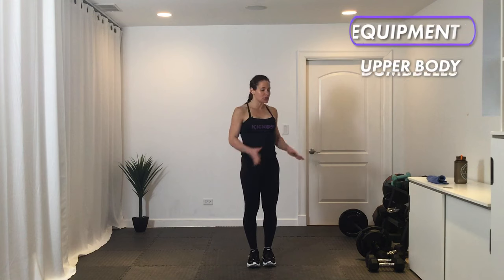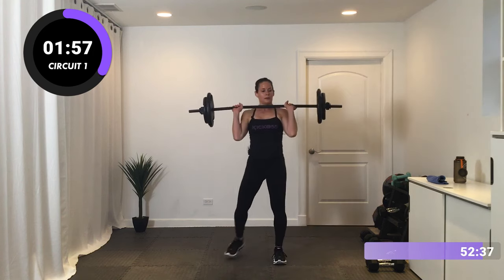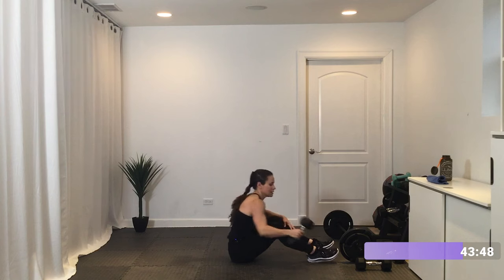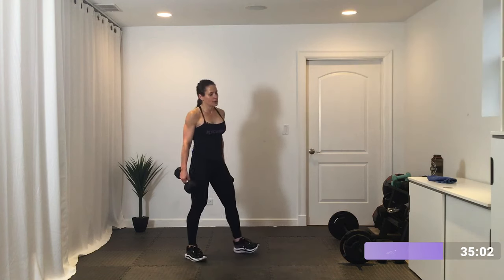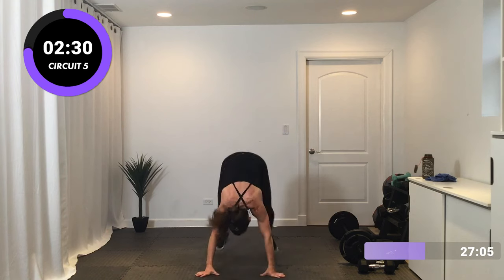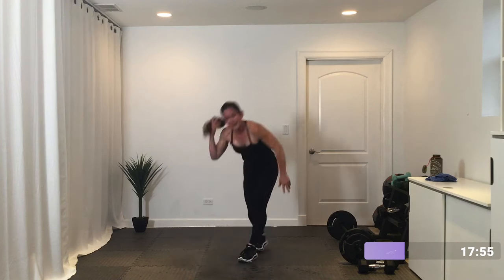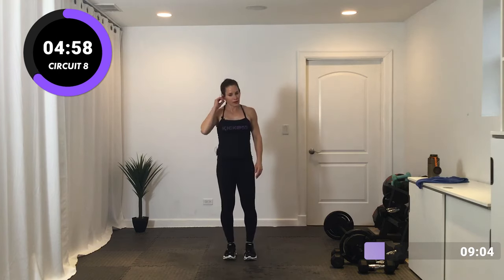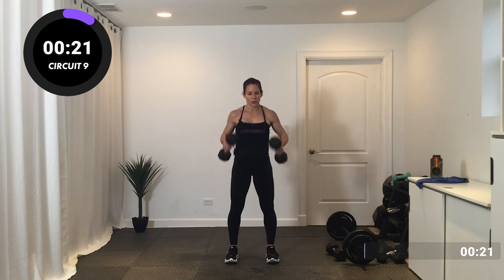Intense 60-minute Tabata Workout For Sculpted Arms And Abs - Burn Calories Fast!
Embark on a transformative fitness journey with Susan in this exhilarating 60-minute Tabata upper body and core bootcamp. Designed for those ready to push their limits, this workout combines the intensity of Tabata intervals with targeted upper body and core exercises. Grab your dumbbells and join Susan as she guides you through a series of dynamic moves, ensuring a challenging yet rewarding experience. Strengthen your arms, sculpt your core, and ignite your metabolism with each Tabata round. Susan's expert coaching will keep you motivated, making this session an empowering adventure for your body and mind. Elevate your fitness game, unlock your potential, and redefine your upper body and core strength.

Workout Breakdown ↴
00:00:00 Introduction
00:00:34 1 Hour Arms & Abs Workout
01:01:37 Conclusion

Equipment:
Barbell (optional dumbbells instead)
pair of upper body dumbbells

Warm-up. 4 min Tabata
Heismans
Tuck jumps

C1. 6 min Tabata
Star jumps
Jack push-ups
BB squat + press up

C2. 3/30
DB alternating snatches
 DB BOR to Tricep kickback
Sit-ups w DB transfer

C3. 8 min Tabata
Jackknives
Diamond jumps
Lunge jumps
BB power cleans

C4. 2/30 + 1 set challenge
DB devils press 10
DB alt fwd lunges w hammer curl 15
Donkey kicks 20

C5. 4 min Tabata
Knee knee ankle ankle
Plank frogs

C6. 6 min Tabata
Squat jumps
BB alt rev lunges w press up
Pike push-ups

C7. 3/30
BB BOR palms up
BB bicep curls
Star crunches

C8. 8 min Tabata
DB Russian twists
Star jump w TD
Frog hops
BB upright rows

C9. 2/30 + 1 set challenge
V-ups w DB 10
DB squat + bicep curl 15
Side to side Burpees 20